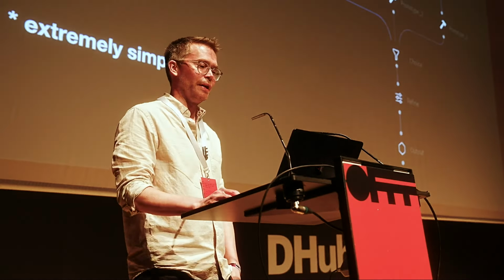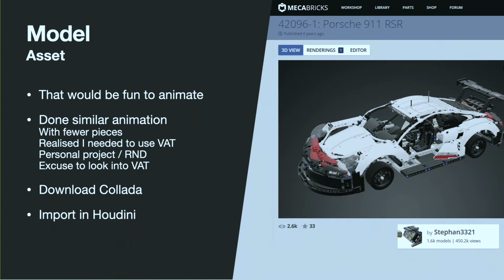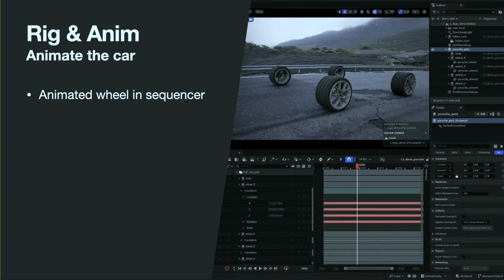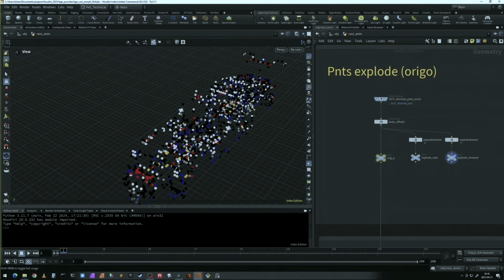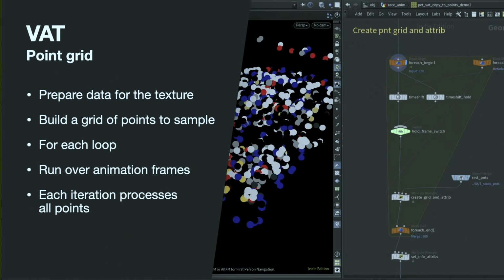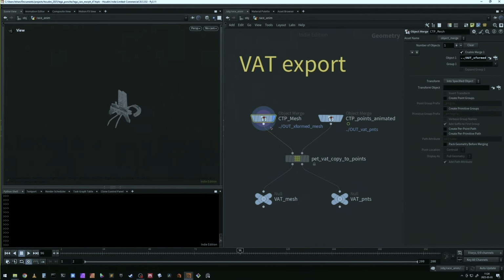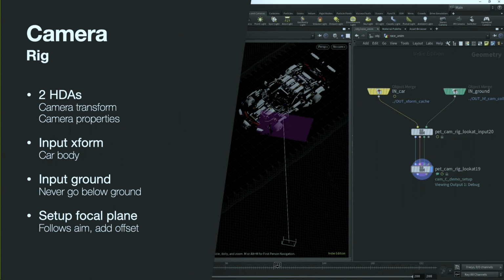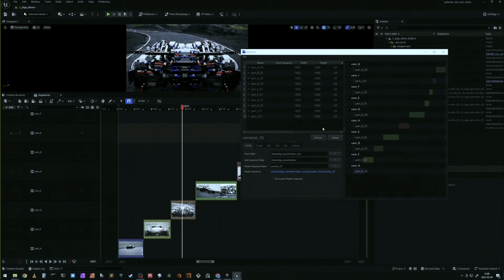Design Visualization - HDAs, VAT & Python | Johan Borgstrom | Freelance | OFFF HIVE 2025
Explore how you can use Houdini Digital Assets and Python to assist the creative flow between Houdini, Unreal & DaVinci Resolve. We will also take a look at how you can generate and preview Vertex Animation Textures (VAT) in Houdini.

Johan Borgström is a freelance 3D artist. With a background in industrial design, he is primarily focused on design visualization in the automotive industry. To assist the artistic process he has a strong focus on pipeline tooling which usually involves creating HDAs in Houdini or writing Python for data exchange between DCCs.

00:00:00 – Design School to Visualization
00:04:25 – Road Modeling with NURBS Curves
00:08:47 – Procedural Layout & Collision-Based Points
00:13:11 – Lego Piece Animation with Offset Logic
00:17:35 – Mesh Integration & Data Preparation
00:21:58 – Texture Atlas for Unreal Engine
00:26:21 – Camera Rig & Animation Setup